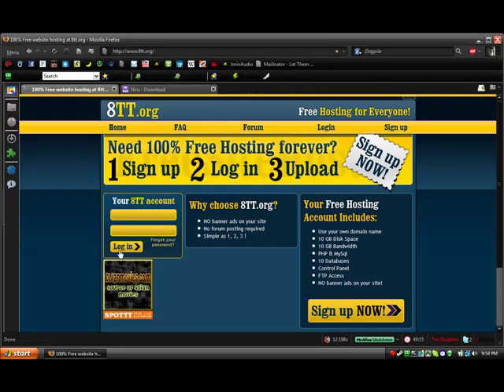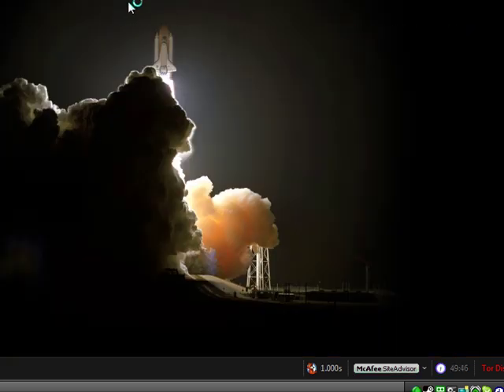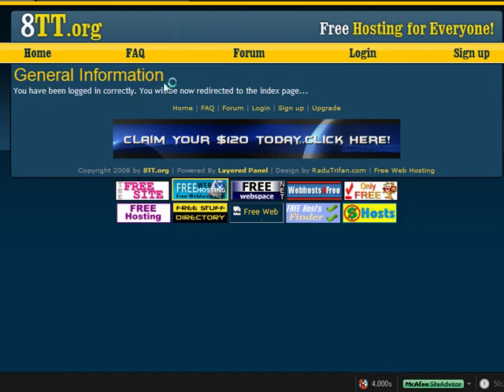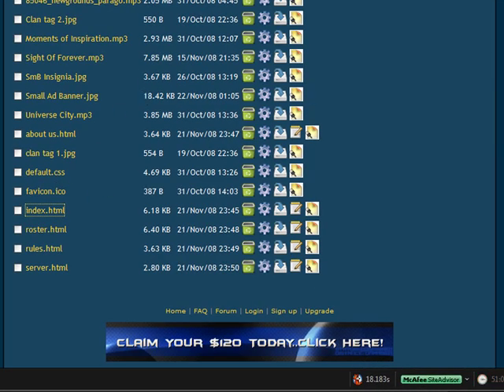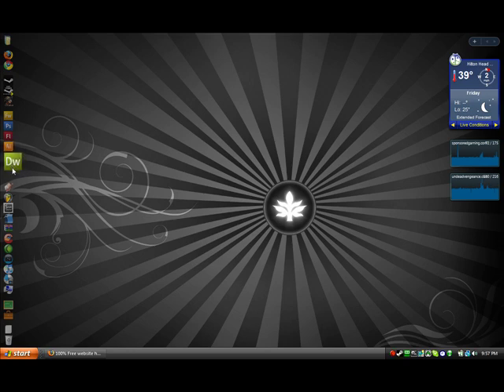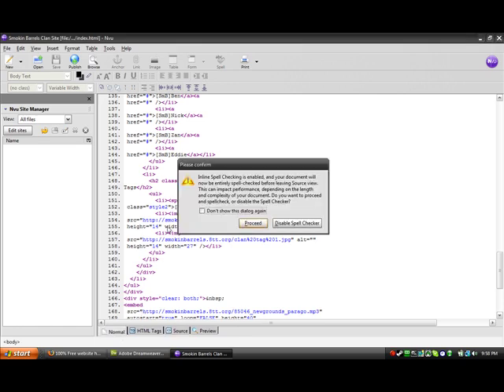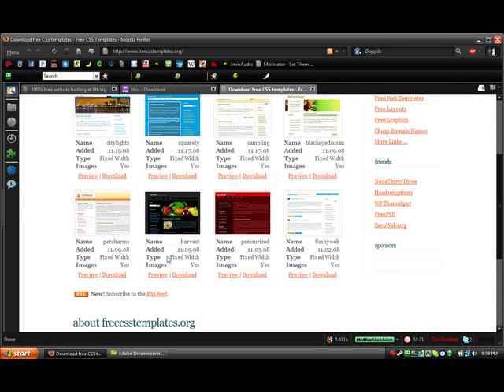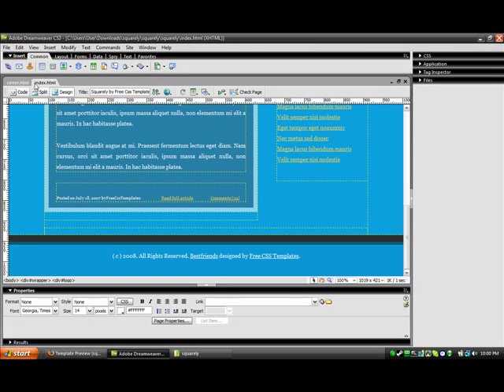How to make a High Quality Website for Free Part 1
PART 1, BE SURE TO WATCH PARTS 2 AND 3 AFTER THIS!!!

- Hey Guys, Quesomanrulz is here with another installment. This video is on how to make and upload your own website. This is completely free and simple for everyone. Thanks and I hope this helped!